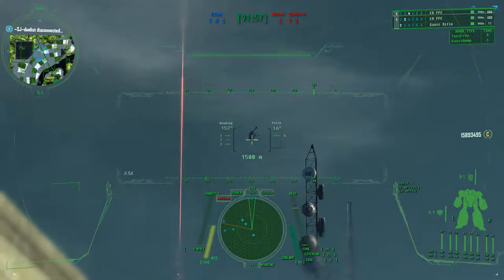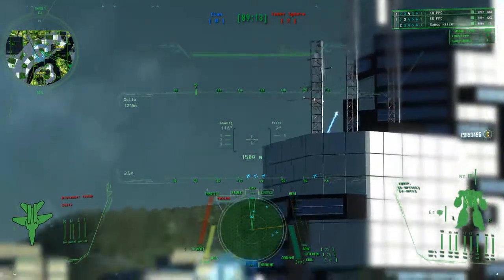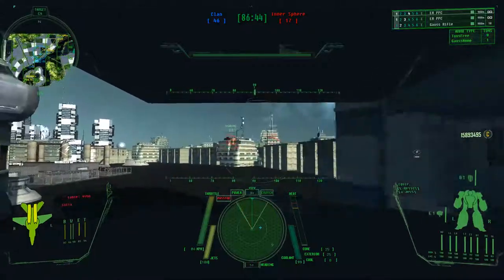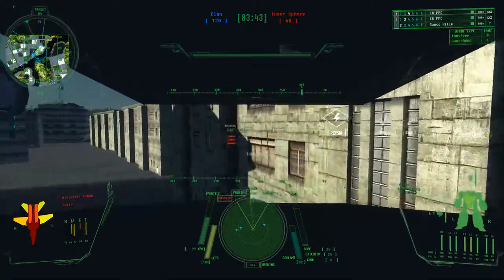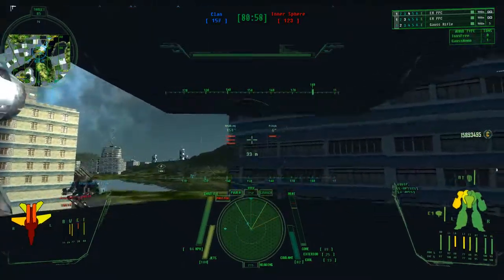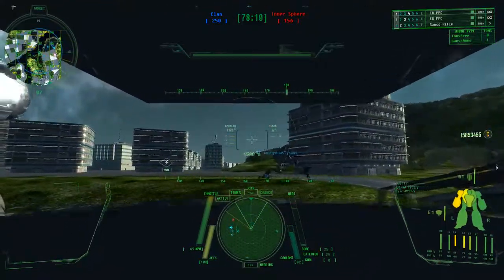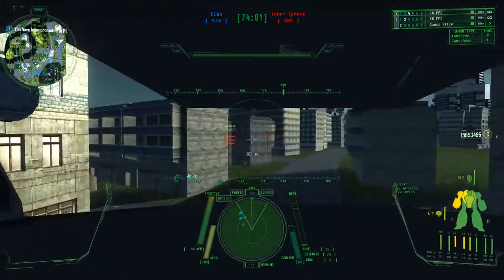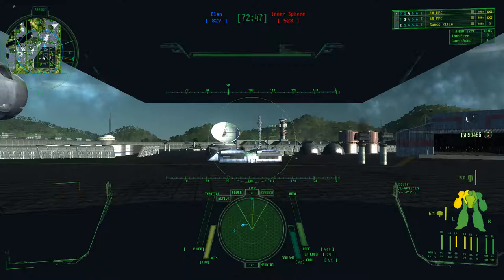MWLL Chaos March TC_CityTech 20161230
Thor E
perspective: deathlord
Duchy of Small attack on Ingress versus Blakists, map 2